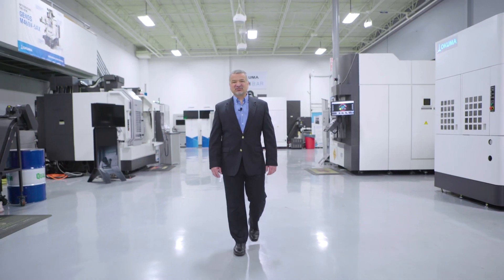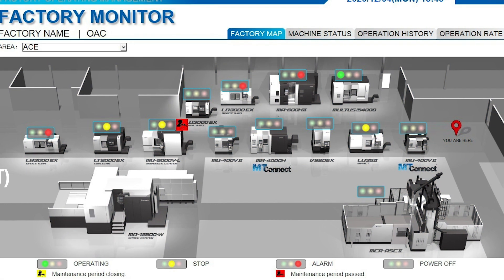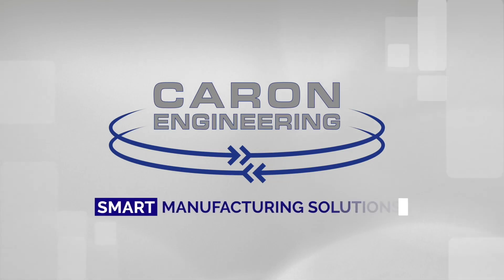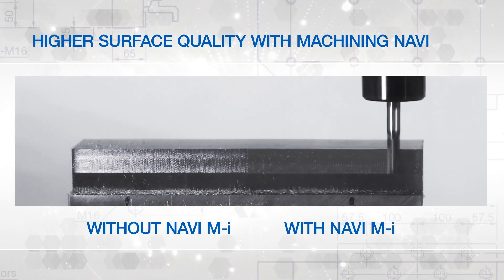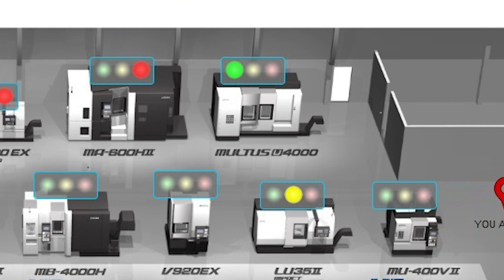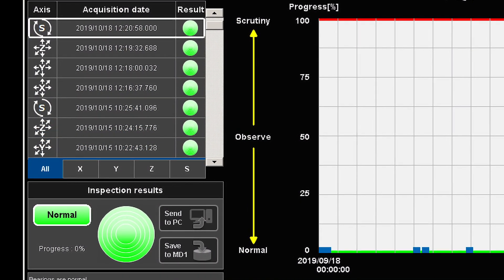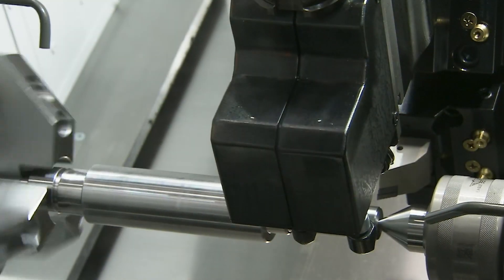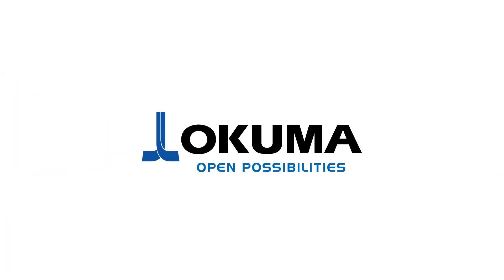Advanced Technologies for CNC Machining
Join Jim Kosmala, Vice President of Engineering & Technology, Okuma America as he explores the various advanced technologies available today to improve your shop's productivity.